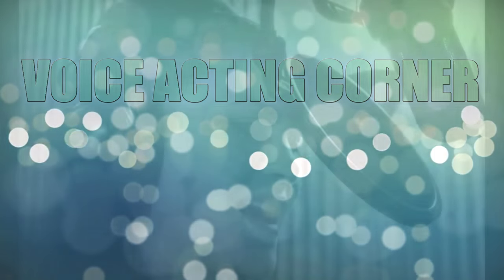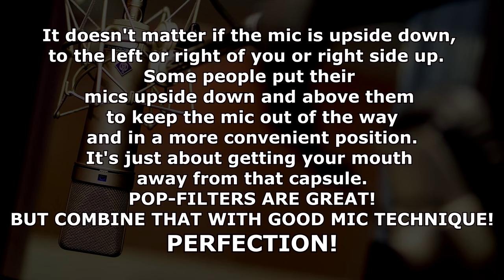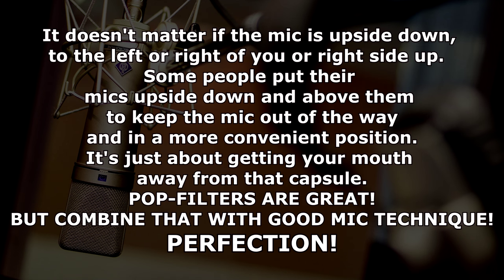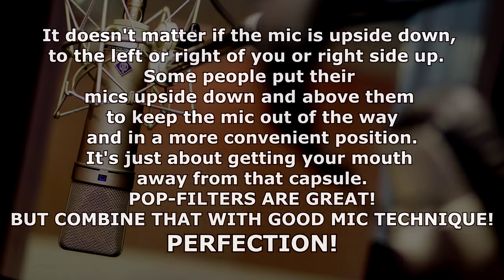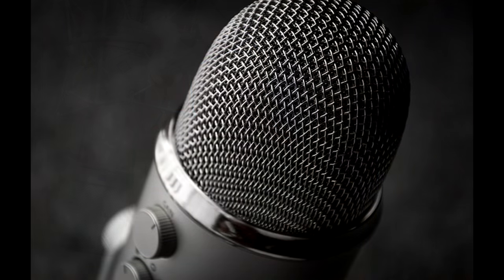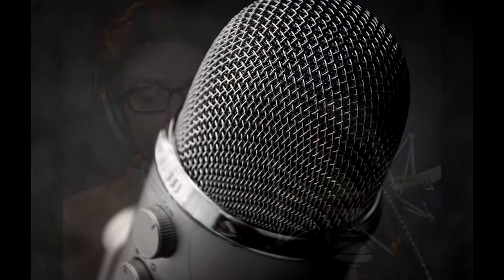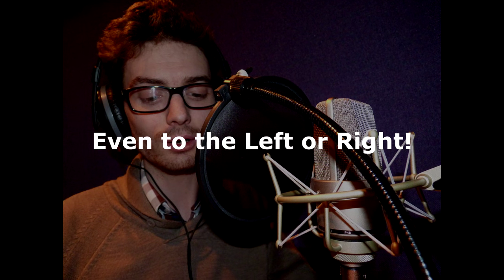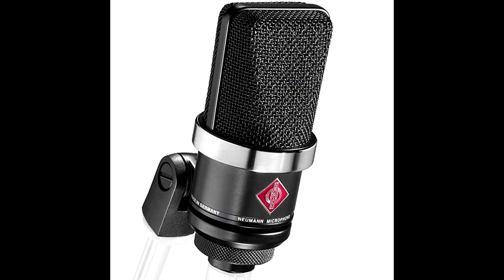Voice Acting Corner | ANGLE YOUR MIC | [Microphone Technique]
Proper Mic Placement is a good thing to get used to while practicing voice overs.